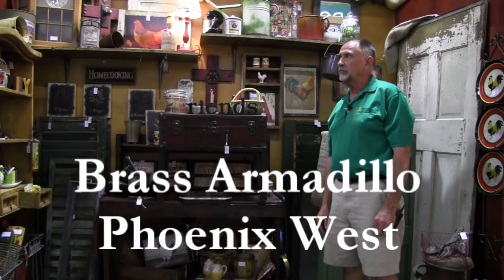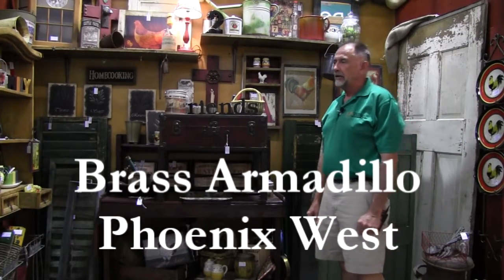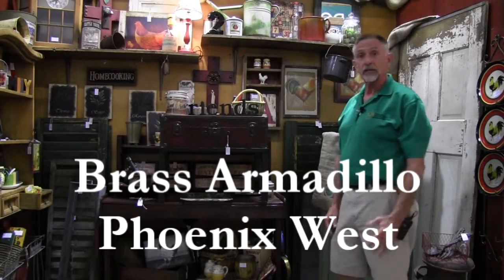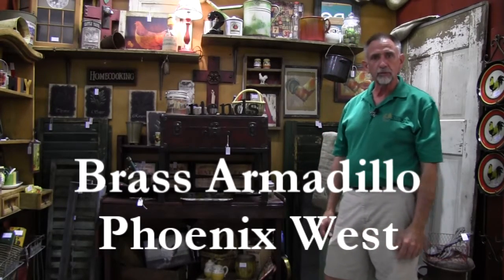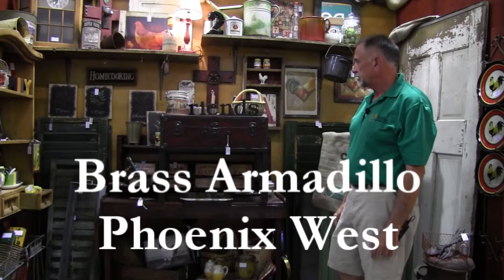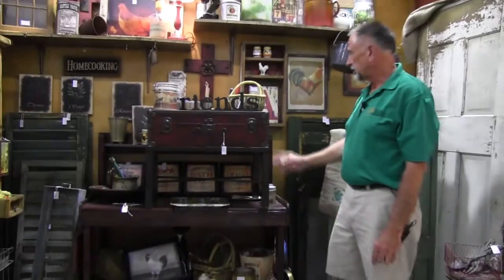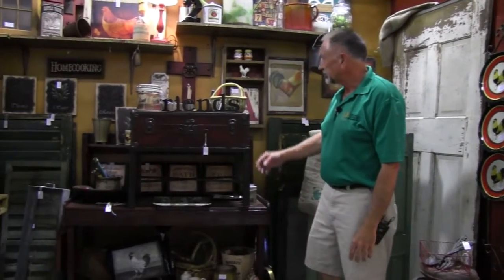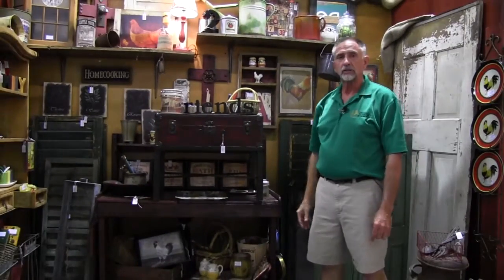Ed at Phoenix West Brass Armadillo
video one